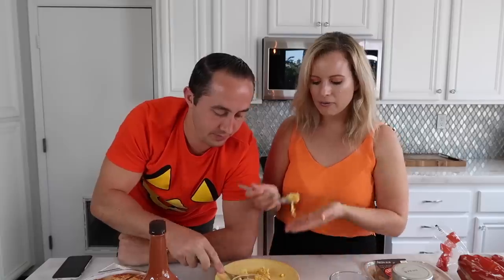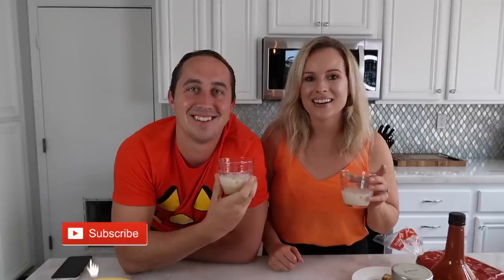TRADER JOE'S TASTE TEST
Trader Joe's is releasing SO MANY new fall products. In this video, my husband and I taste test a bunch of the items from our most recent haul. Enjoy!